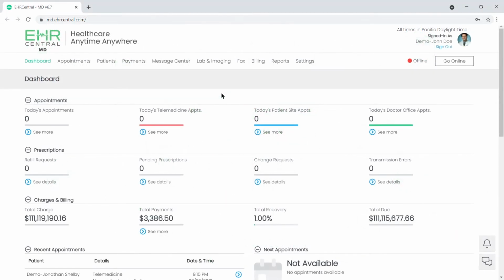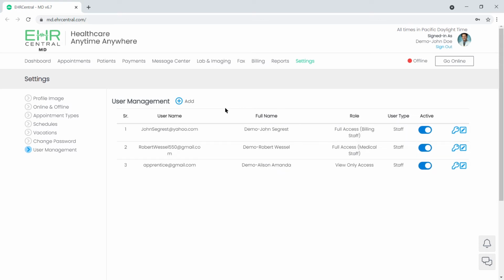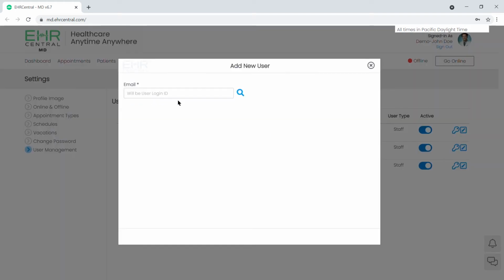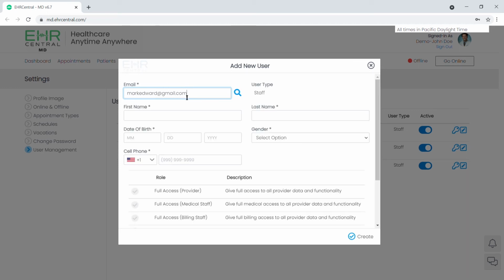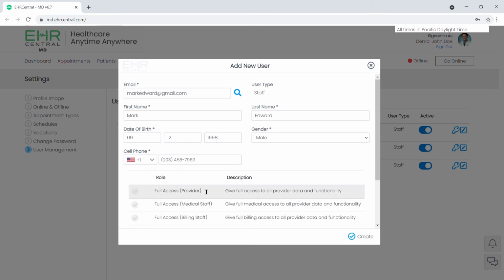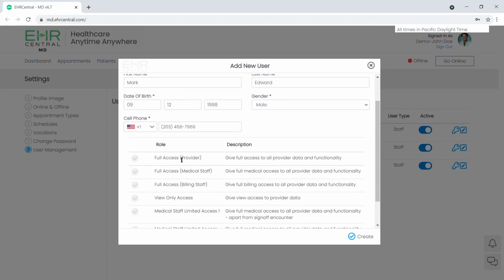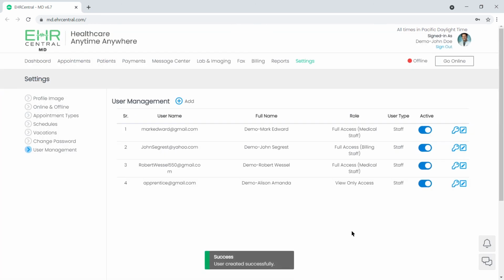User Management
In this tutorial, you are going to learn user management including access hierarchy and placing restrictions on data access in mHospital.